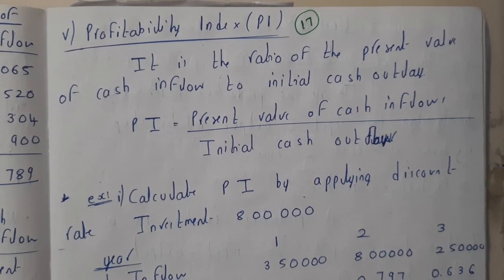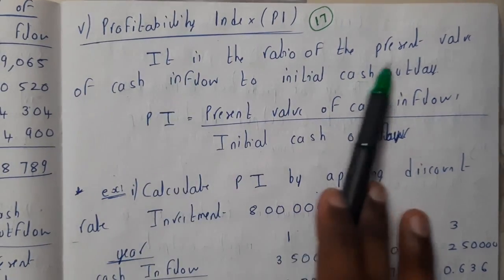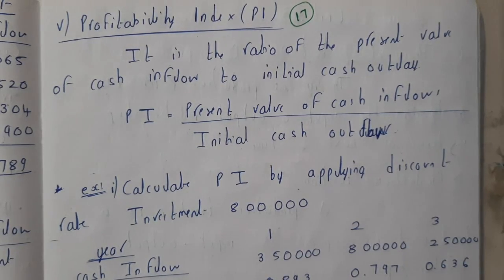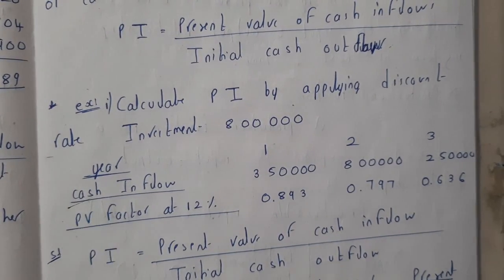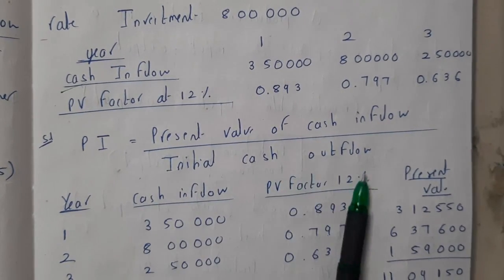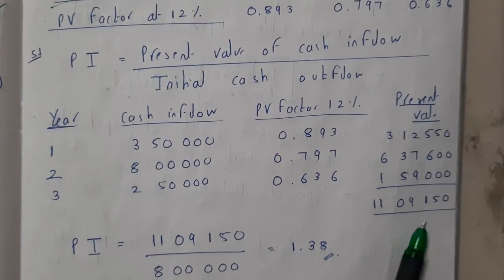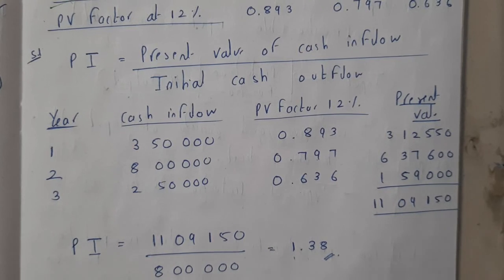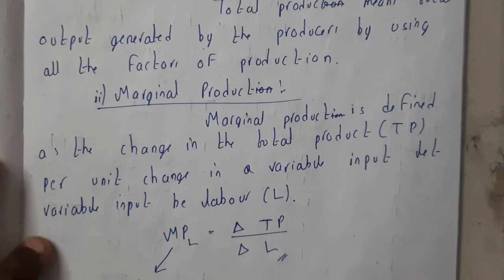17 Profitability index